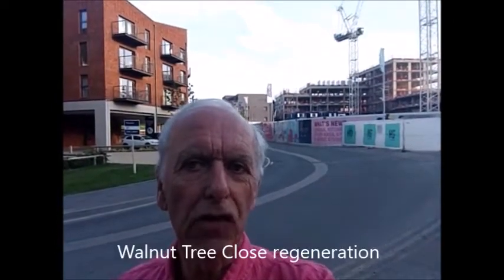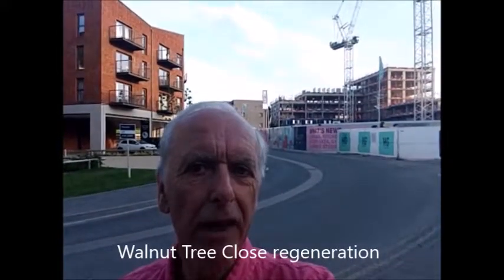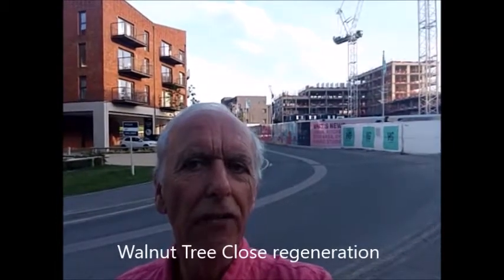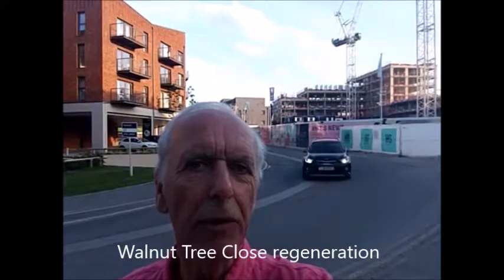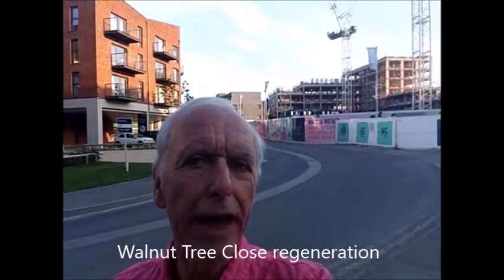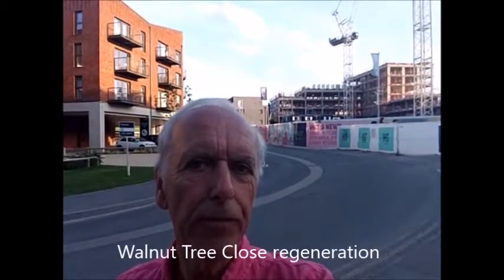Where will Guildford build new homes?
It seems that times are changing. No longer do we require industrial units for manufacture and warehousing but more homes for those wanting to step up onto the first rung of the property ladder.